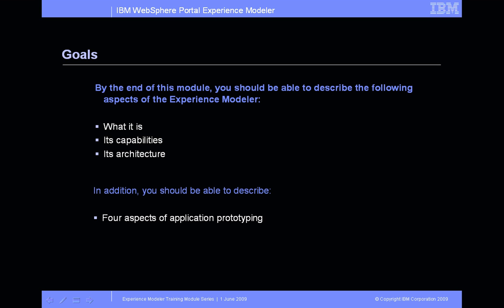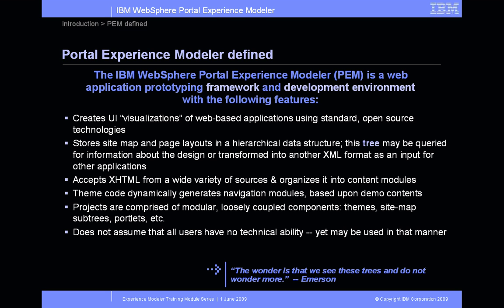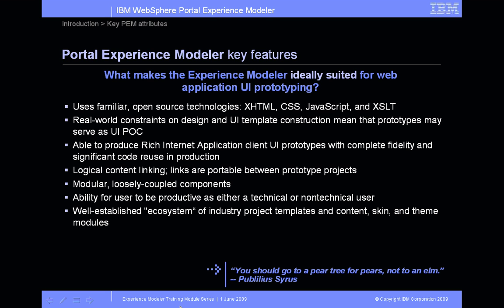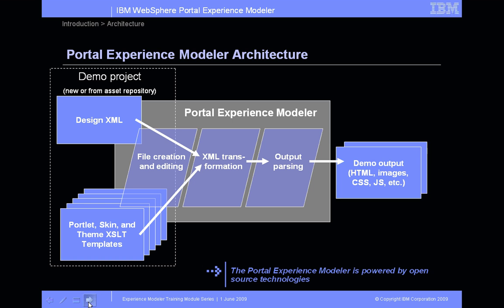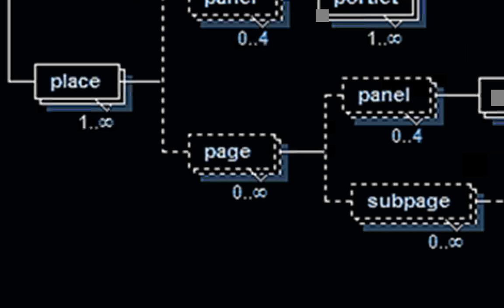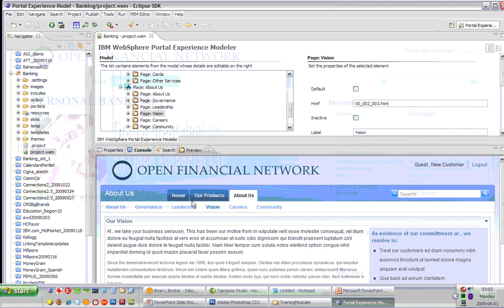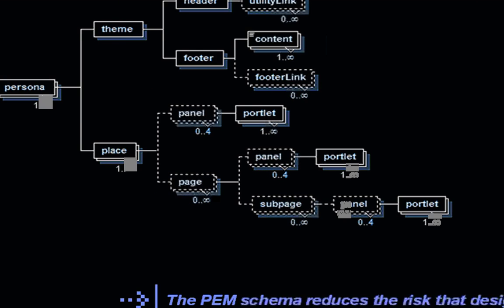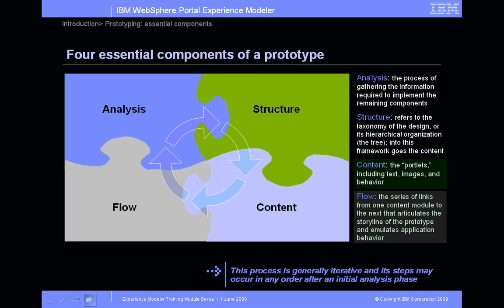Experience Modeler Introduction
This introduces version 3.4.1 of the IBM WebSphere Portal Experience Modeler (aka PEM), an Eclipse-based application for creating high fidelity prototypes of web application user interfaces.